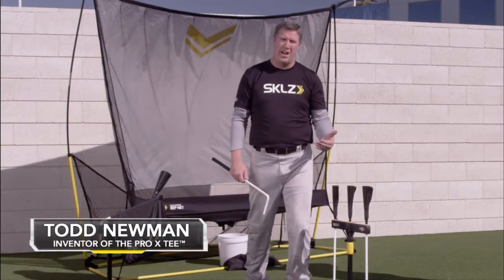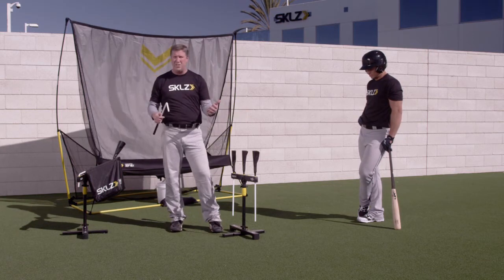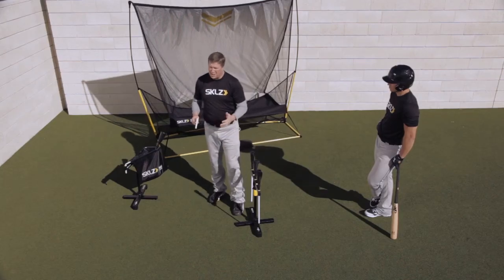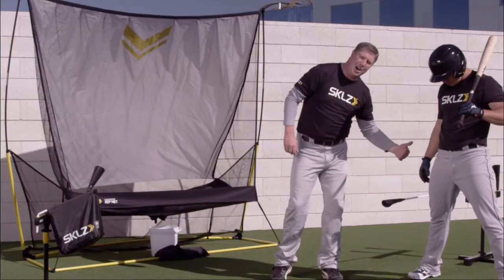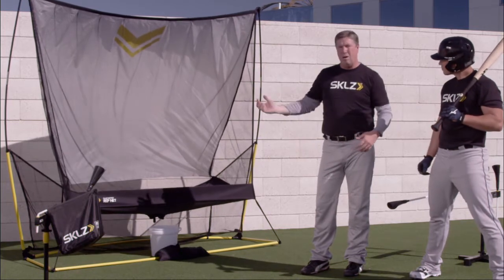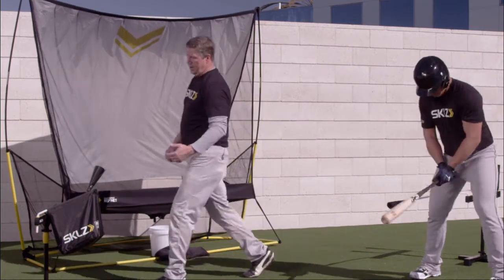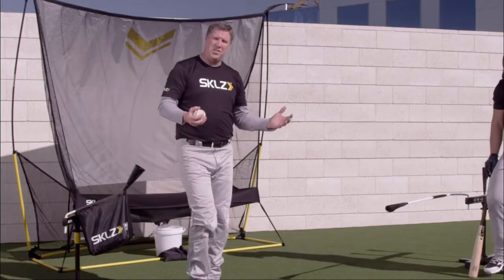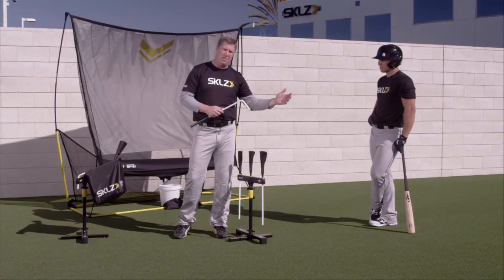Firm Front Side Drill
Maintaining a firm front side allows the hitter to stay back in the hitting zone and allows them to max their swing power. Use this setup to ensure a consistently firm front side and to get immediate feedback when you've broken the plane of the stay back bar.